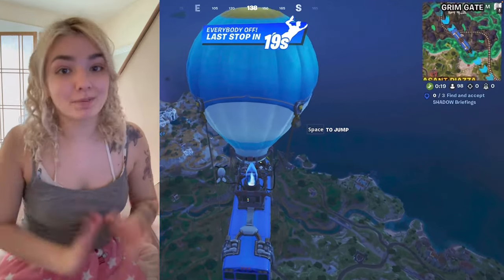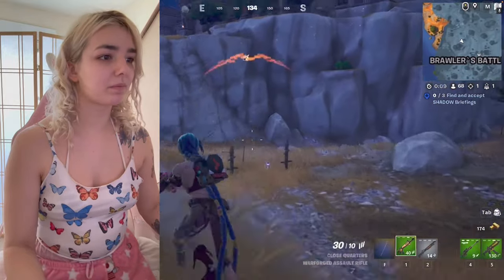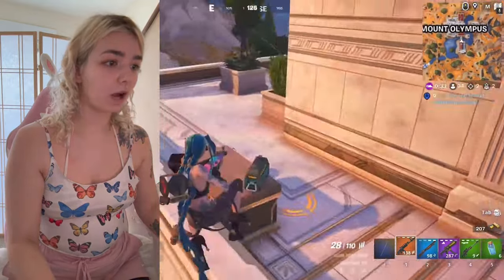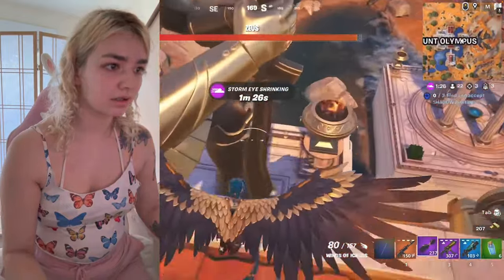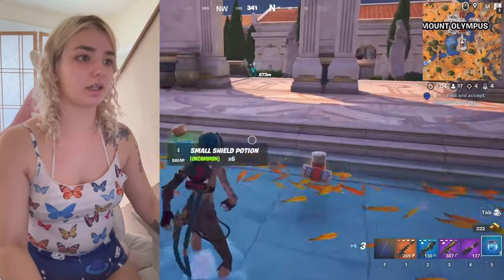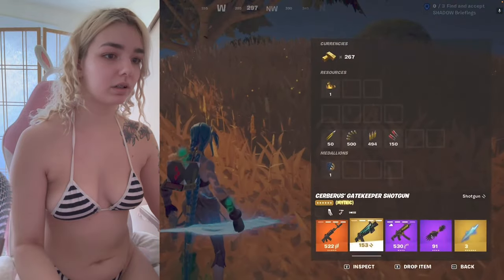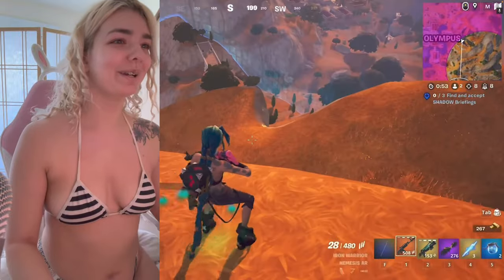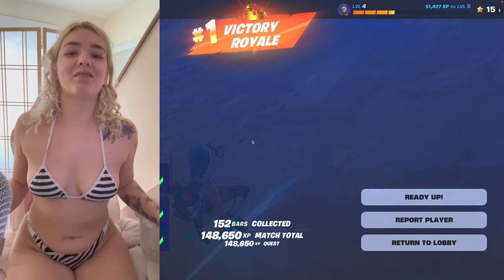CHALLENGE WITH UR GOOD PAL PARSLEY!